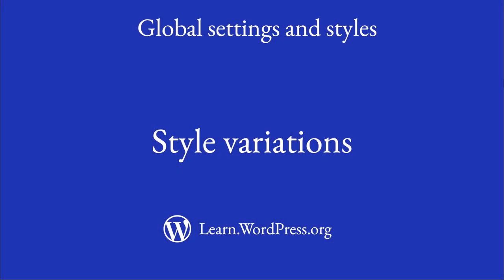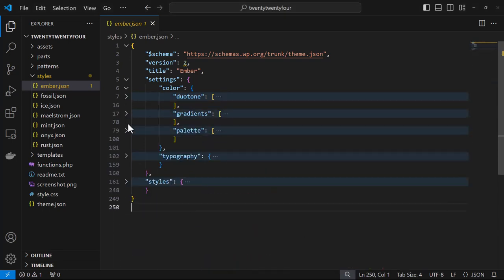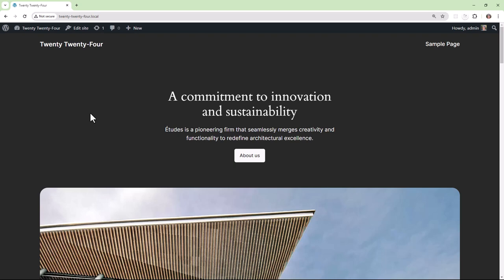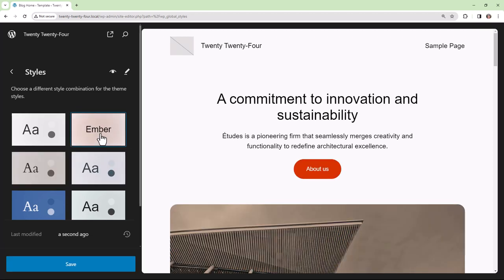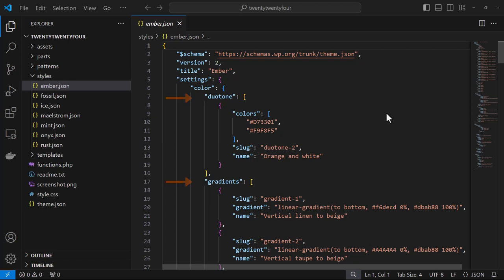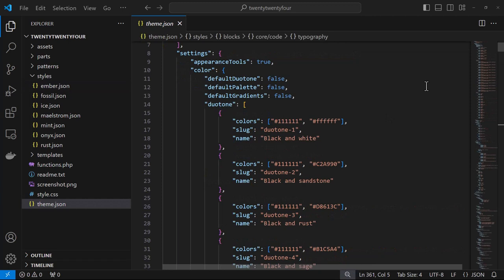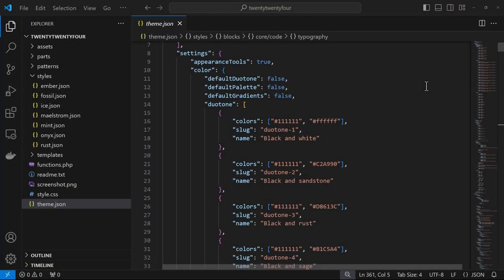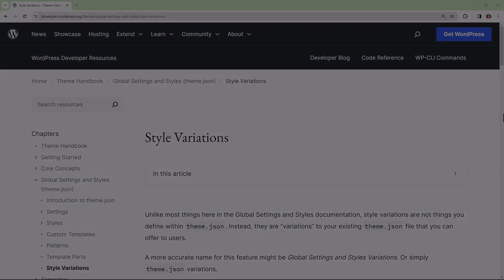Global settings and styles – Style variations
We explore creating style variations or simply theme.json variations. With this lesson, we will define and describe style variations, differentiate between theme and style variation JSON files, and differentiate between a child theme and a style variation.

(0:05) Learning objectives
(0:21) What are style variations?
(2:36) Differentiate between theme and style variation JSON files
(3:07) Differentiate between a child theme and a style variation
(3:59) Next steps